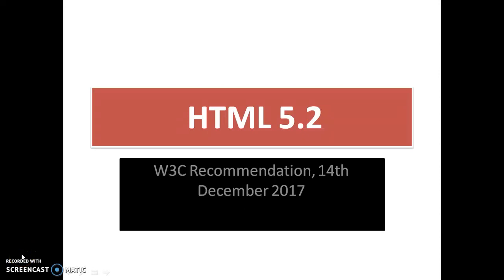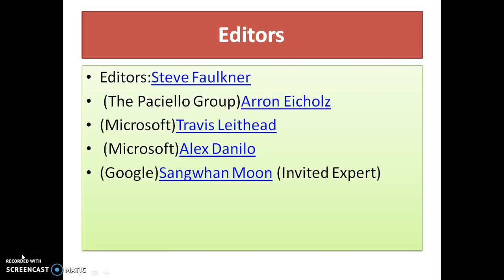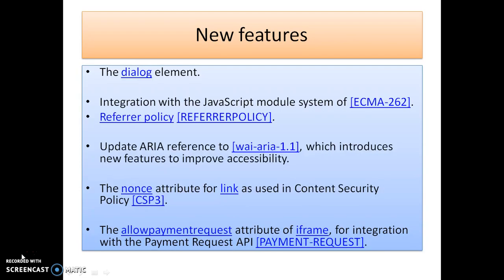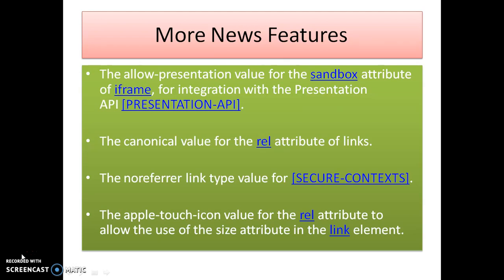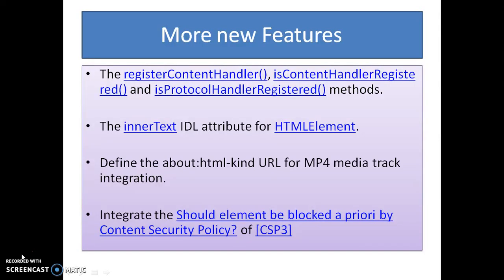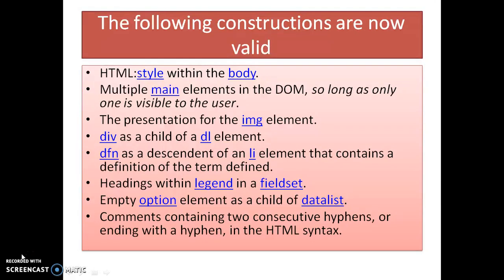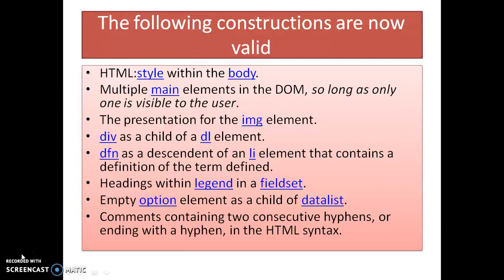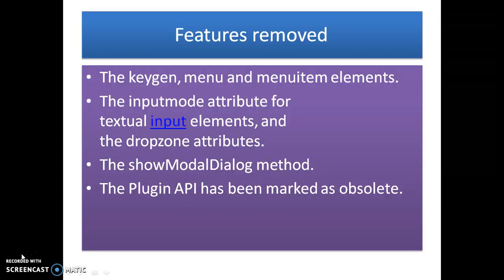NEW HTML 5.2 VERSION HAS BEEN RELEASED WITH NEW FEATURES